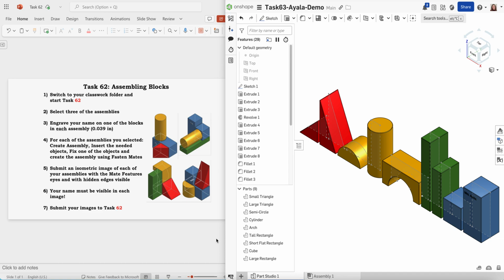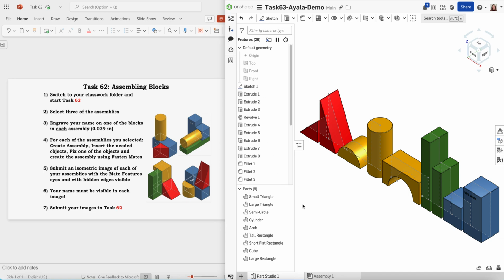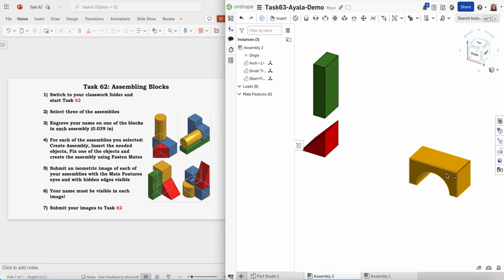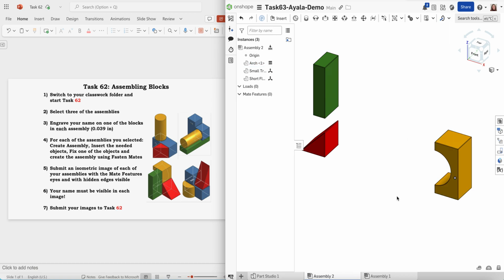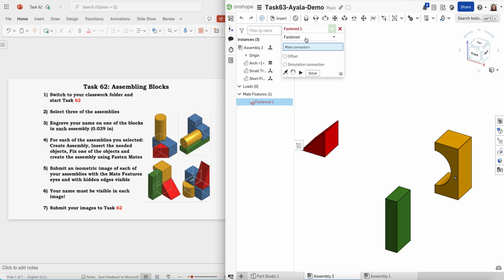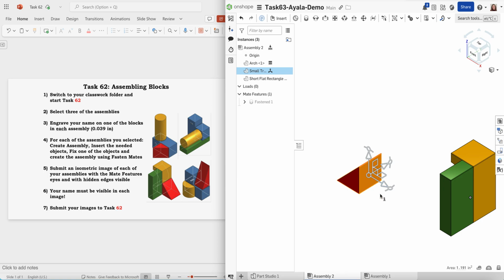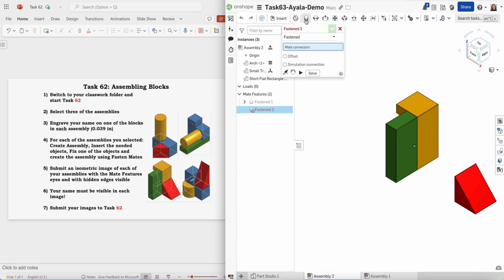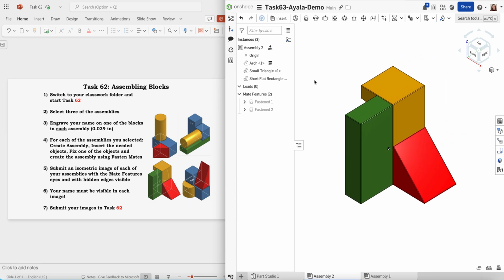Task62: Assembly Option 3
In Task 62, we have four assemblies to choose from.  Please choose three assemblies and create them in OnShape.

This video demonstrates how to create a third assembly option.